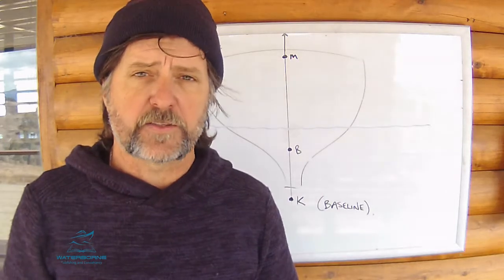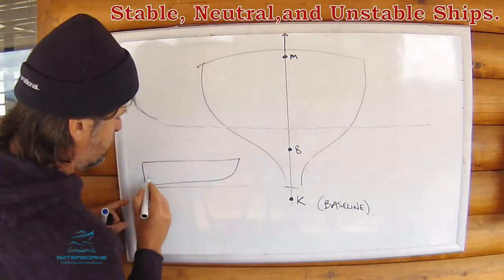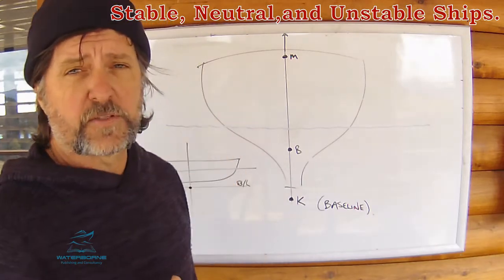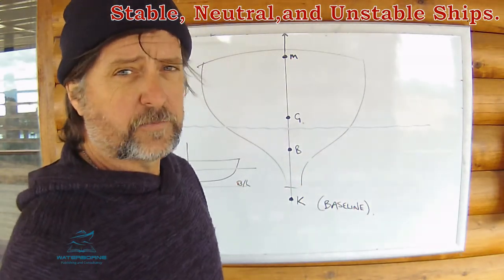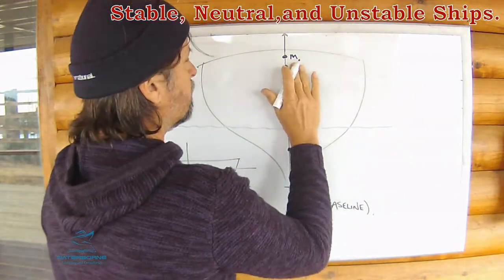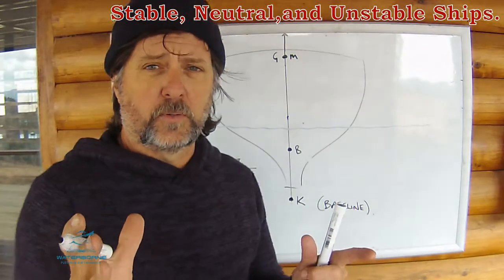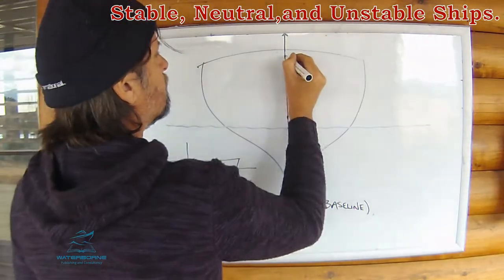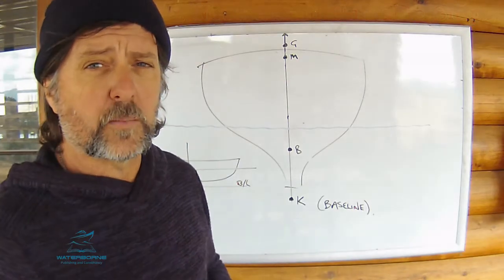Stability Part 7 Stable, Neutral and Unstable Vessels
There comes a time when your vessel won't return upright. This is why.